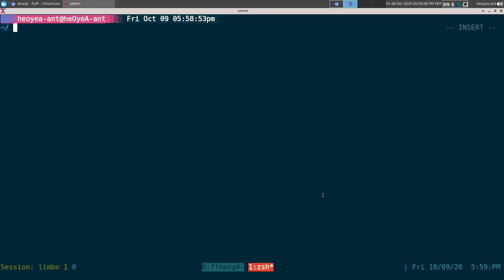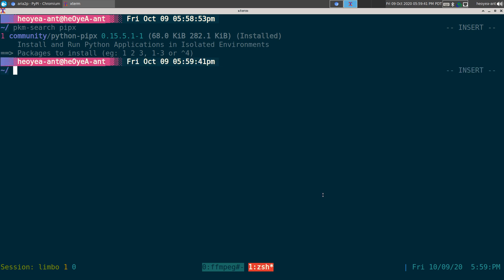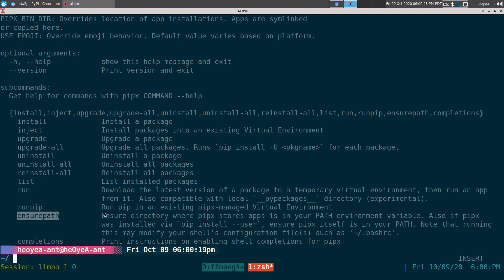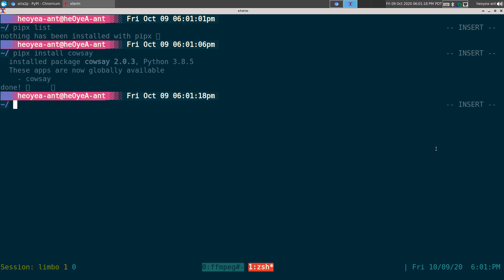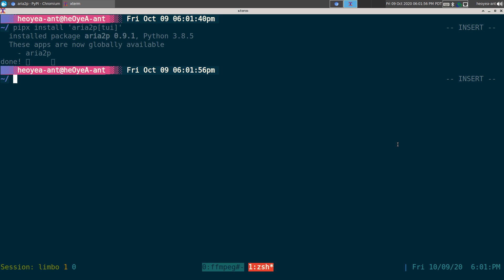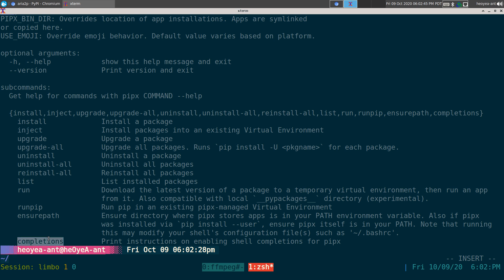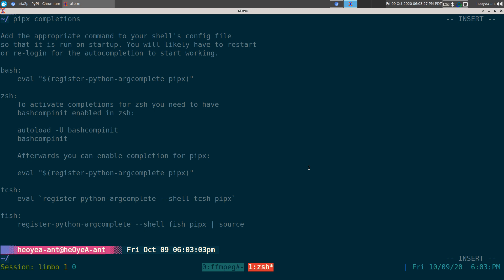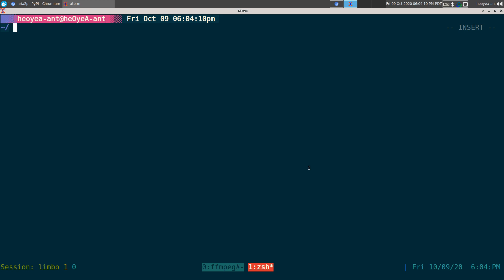pipx - Install Python Applications in Isolated Environments - Linux CLI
pipx — Install and Run Python Applications in Isolated Environments

Overview: What is pipx?
pipx is a tool to help you install and run end-user applications written in Python. It's roughly similar to macOS's brew, JavaScript's npx, and Linux's apt.

It's closely related to pip. In fact, it uses pip, but is focused on installing and managing Python packages that can be run from the command line directly as applications.

How is it Different from pip?
pip is a general-purpose package installer for both libraries and apps with no environment isolation. pipx is made specifically for application installation, as it adds isolation yet still makes the apps available in your shell: pipx creates an isolated environment for each application and its associated packages.

pipx does not ship with pip, but installing it is often an important part of bootstrapping your system.

Where Does pipx Install Apps From?
By default, pipx uses the same package index as pip, PyPI. pipx can also install from all other sources pip can, such as a local directory, wheel, git url, etc.

Python and PyPI allow developers to distribute code with "console script entry points". These entry points let users call into Python code from the command line, effectively acting like standalone applications.

pipx is a tool to install and run any of these thousands of application-containing packages in a safe, convenient, and reliable way. In a way, it turns Python Package Index (PyPI) into a big app store for Python applications. Not all Python packages have entry points, but many do.

If you would like to make your package compatible with pipx, all you need to do is add a console scripts entry point. If you're a poetry user, use these instructions.